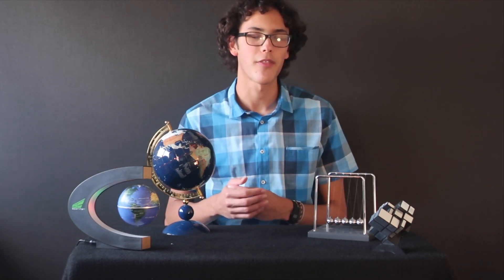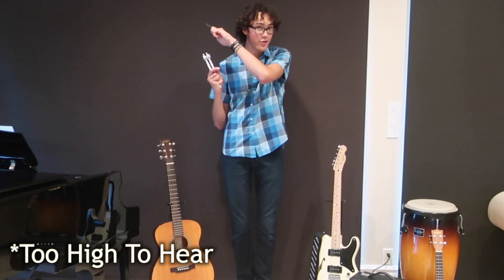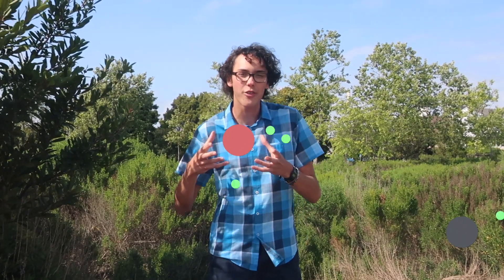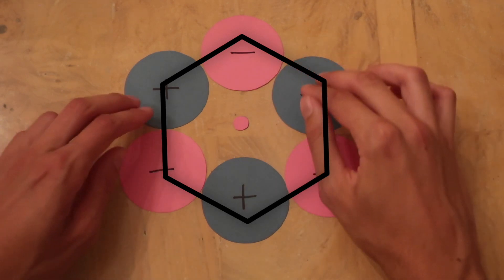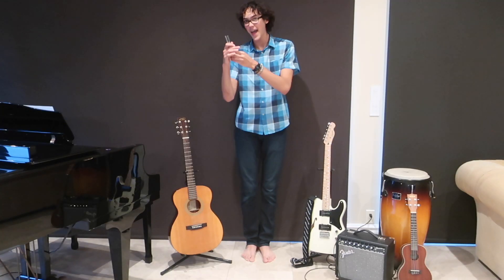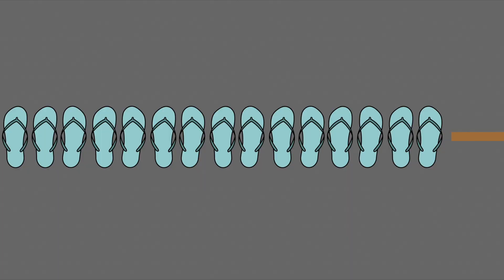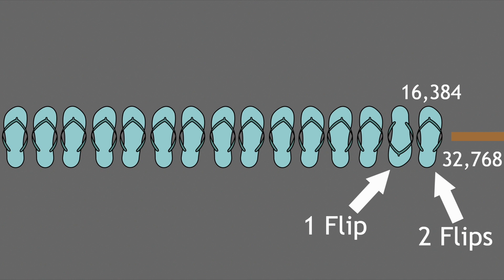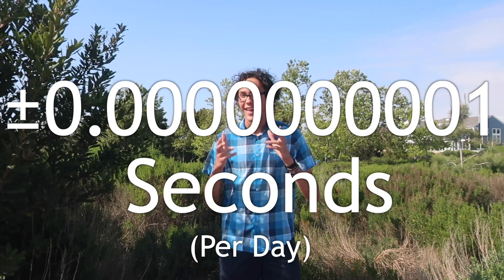How Does a Clock Know What Time it is?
This video explores the incredible way quartz clocks work. This type of timepiece is used in nearly all appliances we use to keep time. They rely on a very carefully calibrated quartz crystal tuning fork that vibrates at a steady rate. But how does it really work!?

Fun Fact:
It should be noted that while almost all clocks we use on a day to day basis are based on quartz, clocks that are permanently plugged into the power grid (i.e. microwaves, ovens, etc.) generally rely on oscillations from the AC current in the power grid to keep time. In the U.S. the standard grid frequency is 60 Hz, meaning for every 60 oscillations of the electrons in the current supplying the clock, the clock counts 1 second. In most of the rest of the world, the standard grid frequency is 50 Hz, meaning the clock counts 1 second for every 50 osciallations